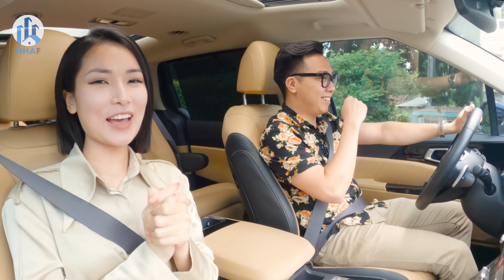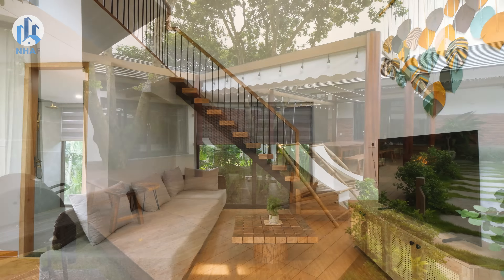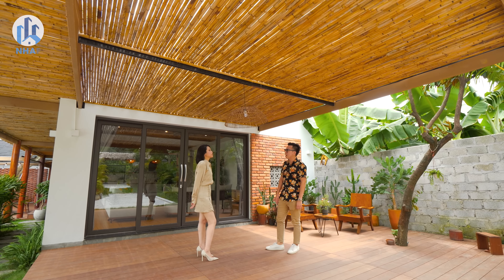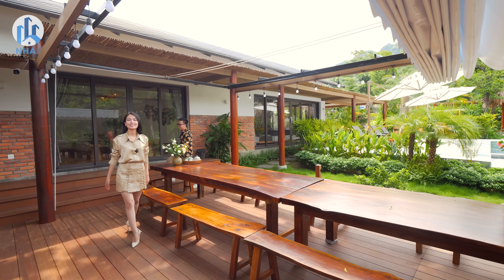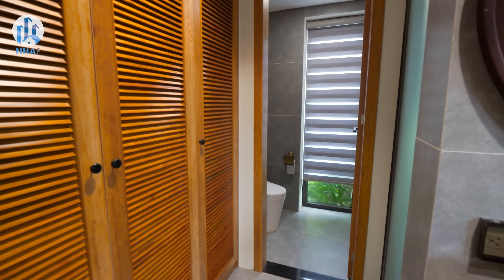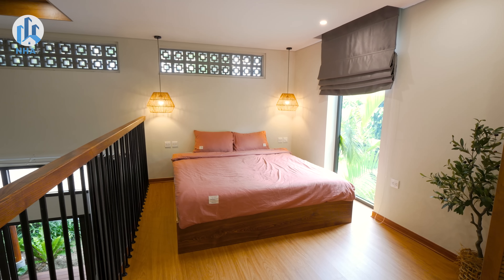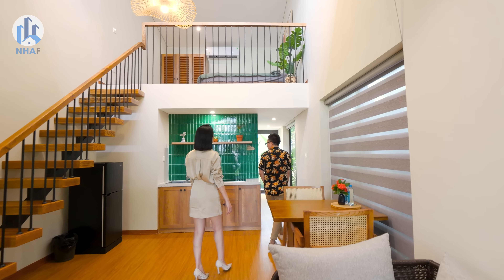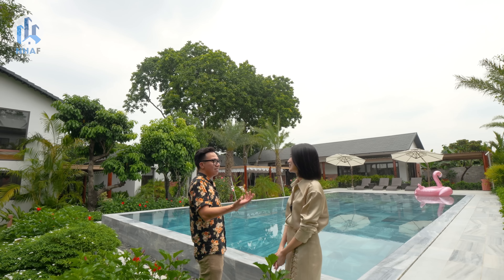Ngỡ Ngàng RESORT Thu Nhỏ Đẹp Từng “Cen-Ti-Met” Rộng 2000m2 giá 22 Tỷ tại Lamon Houses Hòa Bình NhaF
👉Đăng Ký Nhận Ưu Đãi Thiết Kế &Thi Công Nội Ngoại Thất:
👉Đăng Ký Nhận Ưu Đãi Sở Hữu Bất Động Sản

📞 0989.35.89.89